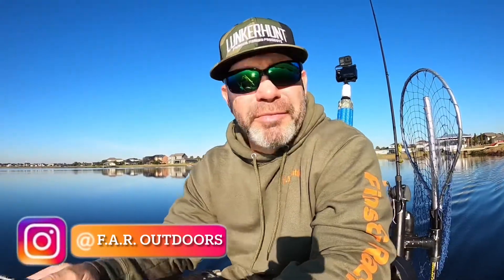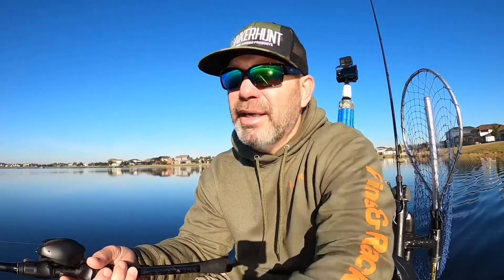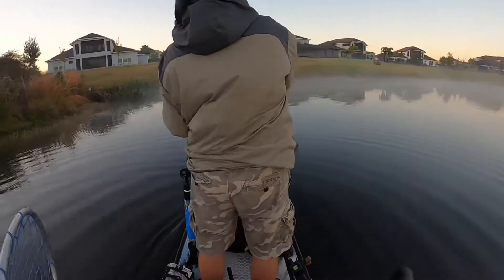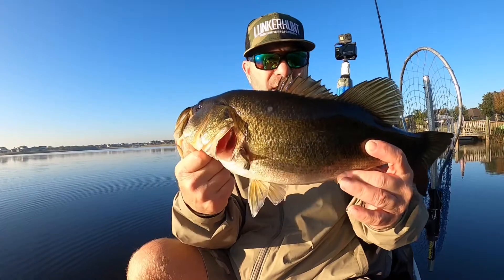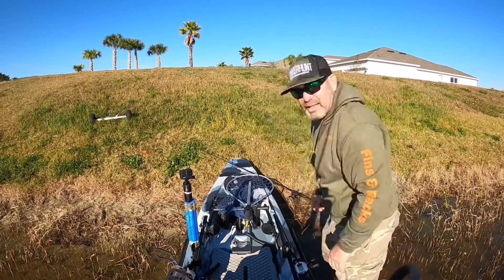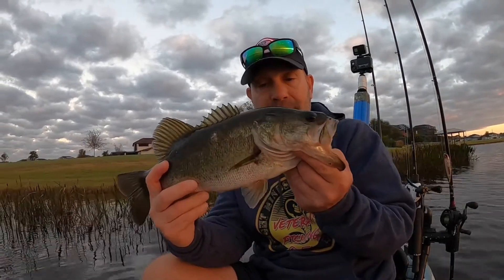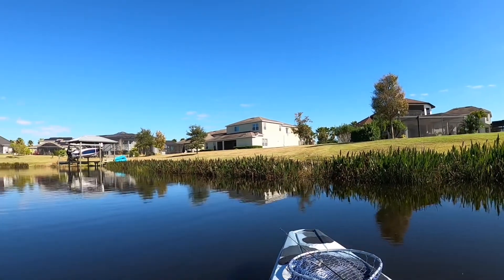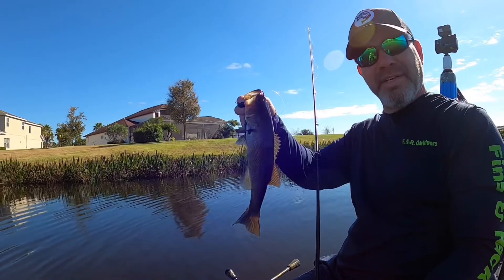Episode 9 The Quest for 10 | 6 pound bucket mouth bass caught from the kayak | REST IN PEACE DAD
This was a very difficult video to finish for me. Right after you see me release the last fish, it was not five seconds later that my brother contacted me informing me my father had passed away from CANCER and COPD, both of which SUCK! My dad Fought with these to deceases for over a year and a half and did not give up. I had the honor to be present when my dad accepted JESUS CHRIST back into his life when my home town pastor led him in prayer several months ago. I can't tell you how relieved I was to see that because dad did not live for the lord for several years. This gave me peace with the circumstance he was in, knowing that I would one day be able to see him again. Until that great day when we can be united again in GOD's KINGDOM, MAY YOU REST IN PEACE DAD!